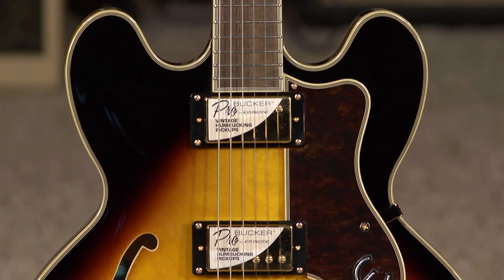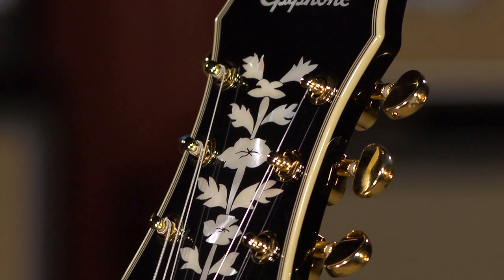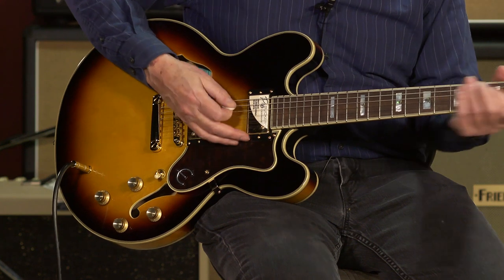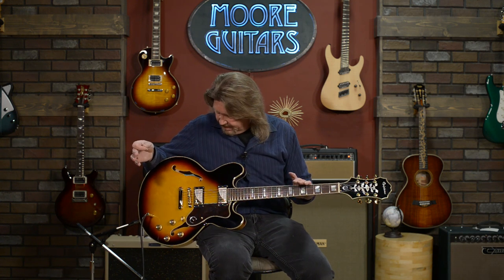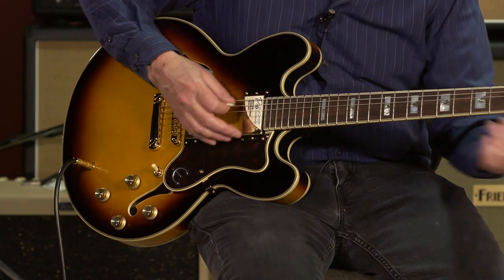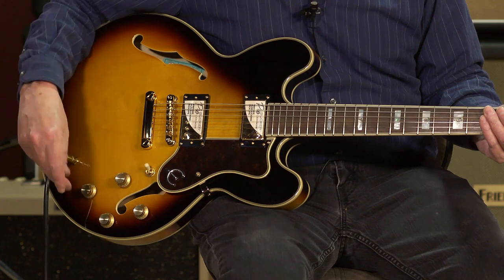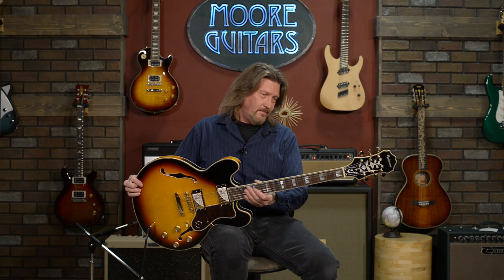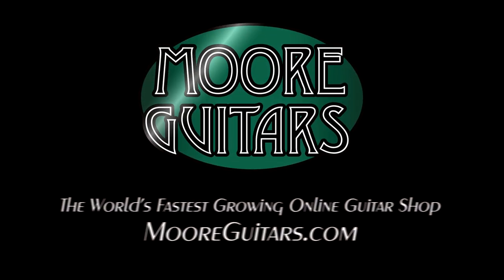Epiphone Sheraton II Pro - Larry Loves It!!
Our smooth-talking video guy, Larry, sits down with the @OfficialEpiphone Sheraton II Pro. This is a @gibsonguitar Original design from 1958. This beauty delivers vintage tones that are perfect for today's guitarists and if that doesn't get you excited... Larry LOVES this guitar!